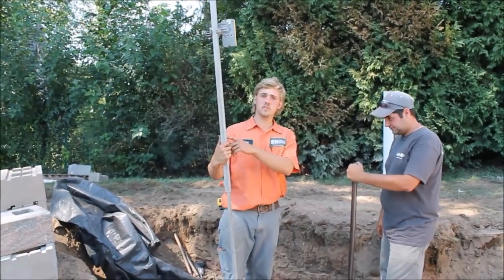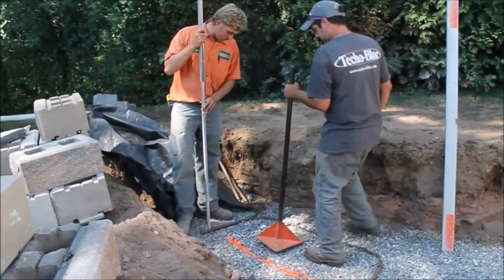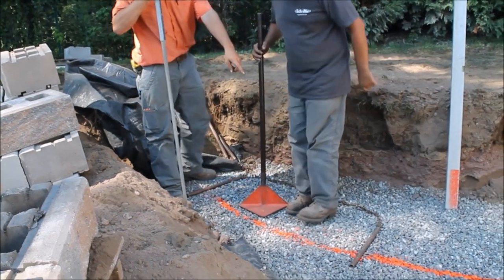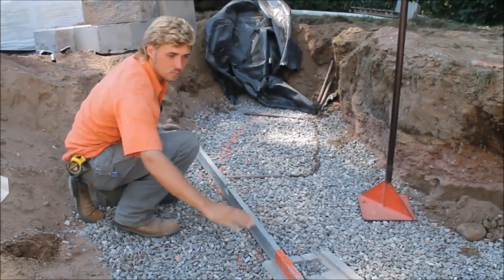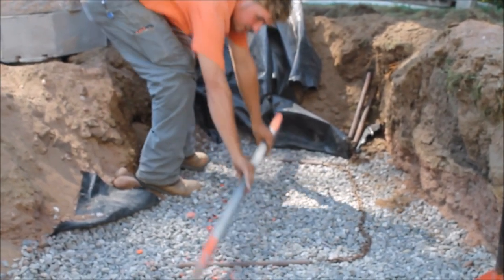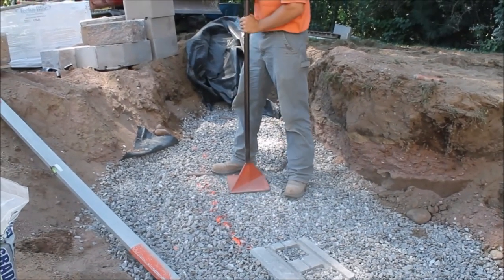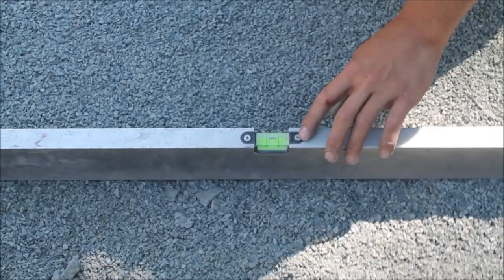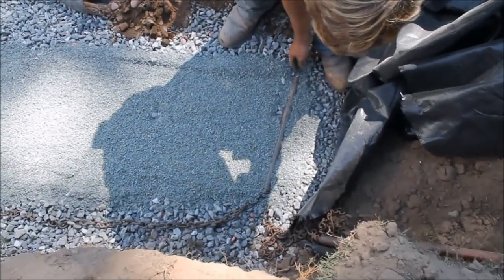Set a Level Base every time and a clamp to pick your Boulders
Set you base perfect every time with the Quick-E-Wall Screed system. The Quick-E-Wall Screed tool may be better described as a retaining wall installation system. The tool's simple construction makes preparing a 15' length of base a very simple task.  For your Boulders try pairing our Quick-E-Boulder Grab Attachment to our Quick-E-BL980.